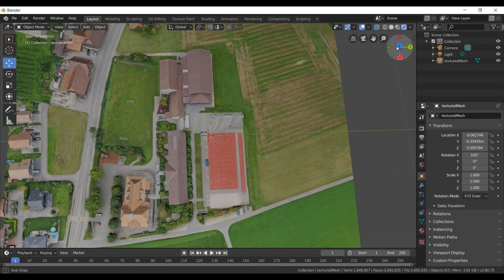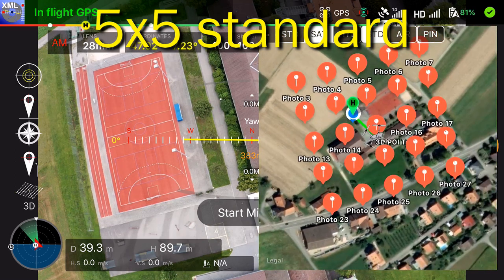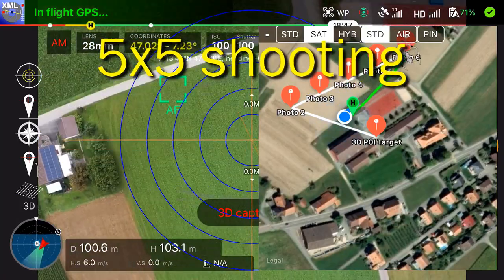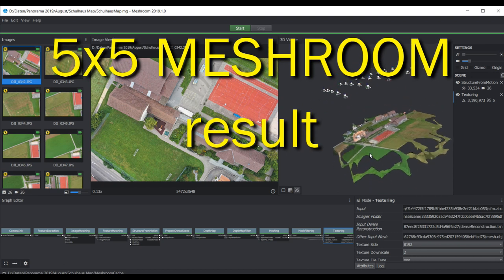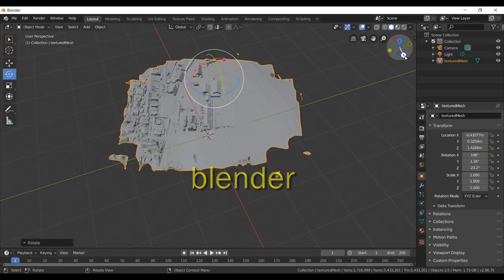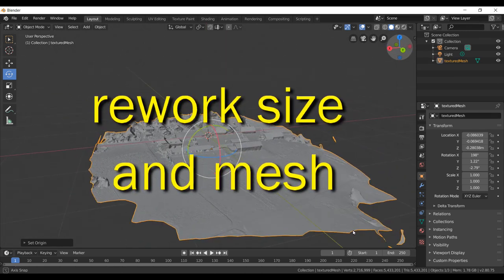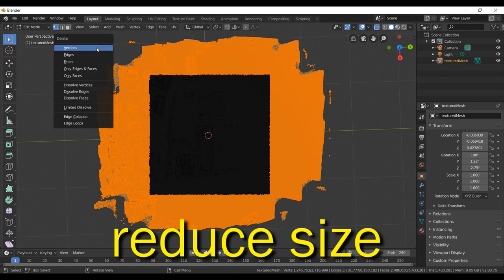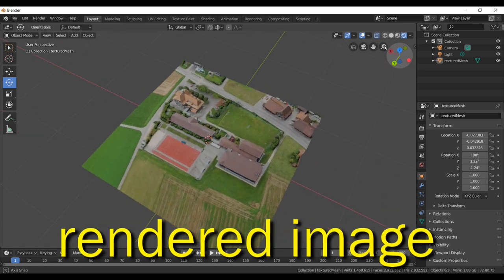Aircraft Photogrammetry with MESHROOM 2019 and blender 2.8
Aircraft Photogrammetry with MESHROOM and blender

This video shows how we can capture images with a DJI aircraft and build 3 models.

Capture
Stitch
Optimize

hdrpano.ch